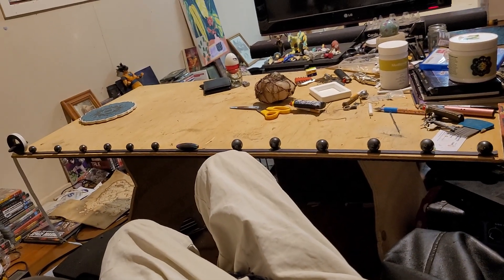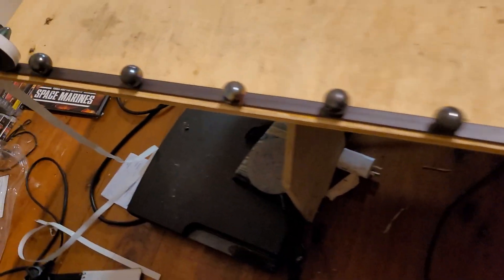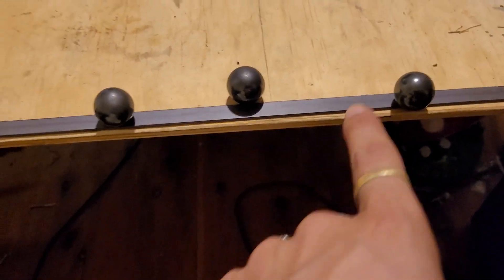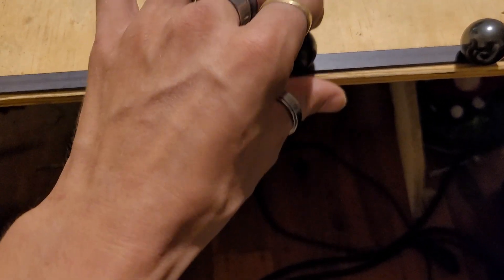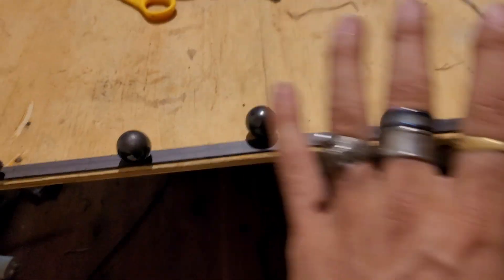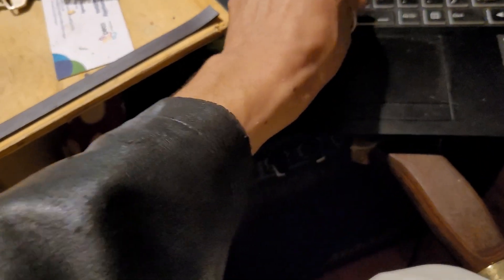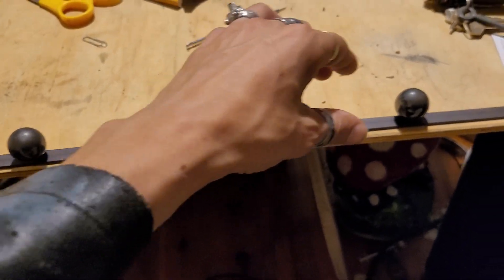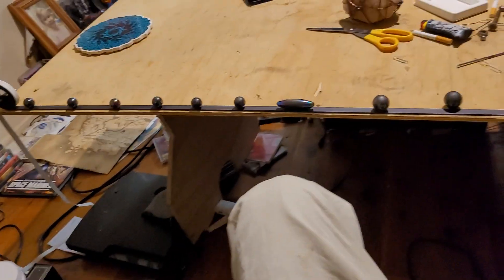Why won't the magnet stay on the tape?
Anyone?